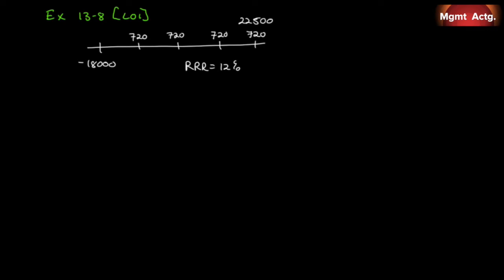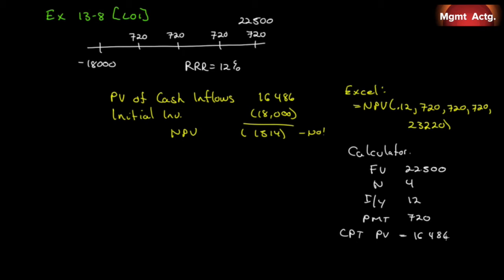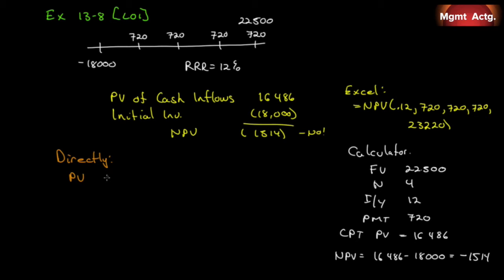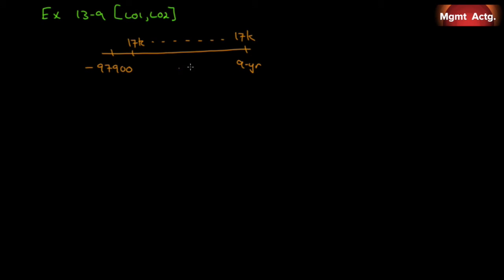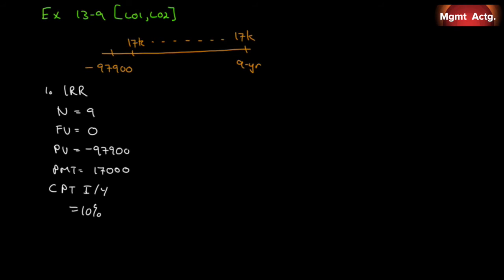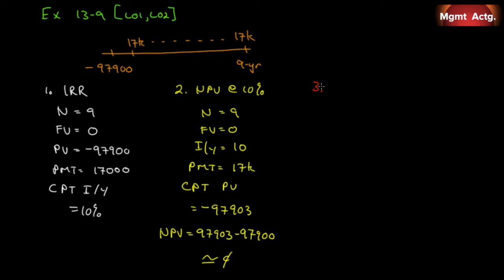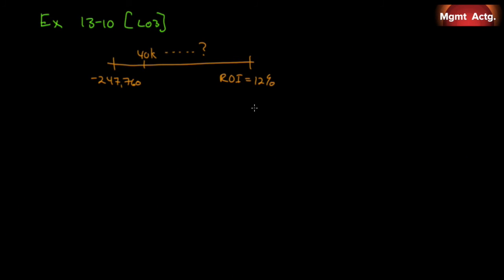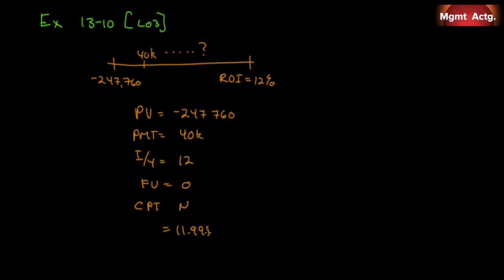138. Managerial Accounting Ch13 Ex Pt4 NPV and IRR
Exercises:
Exercise 13-8 Basic Net Present Value Analysis [LO1]
Sean Laarner paid $18,000 for 900 common shares of Acme Company on January 2, four years ago.  Laarner received an $0.80 per share dividend on the shares at the end of each year for four years.  At the end of the four years, he sold the shares for $22,500.  Learner’s goal is to earn a minimum return of 12% on all his investments.

required:
Ignore income taxes.  Did Laarner earn a 12% return on the acres?  Use the net present value method and the general format shown in Exhibit 13-1.  Round all computations to the nearest whole dollar.

Exercise 13-9 Internal Rate of Return and Net Present Value [LO1,LO2]
Scotia Family Health Team is investigating purchasing an ultrasound machine for use in its patient clinic.  The machine would cost $97,900, including invoice cost, freight, and the training of employee’s to operate it.  Scotia has estimated that the new machine would increase the company’s cash flows, net of expenses, by $17,000 per year.  The machine would have a nine-year useful life with no expected salvage value.

Required:
Ignore Income Taxes.
1.  Compute the machine’s IRR rounded to one decimal place.
2.  Compute the machine’s net present value using a discount rate of 10%.  Why do you have a zero net present value?
3.  Suppose that the new machine would increase the company’s annual cash flows, net of expenses, by only $15,000 per year.  Under these conditions, compute the IRR rounded to one decimal place.

Exercise 13-10 Uncertain Future Life [LO3]
Wilbert Excavating services has invested in certain equipment that cost the company $247,760.  The equipment is expected to generate cash inflows of $40,000 each year.

Required:
How many years will the equipment have to be used in order to provide the company with a 12% return on investment?

Text used:
Managerial Accounting
Tenth edition
Garrison et al.
Publisher: McGrawHill